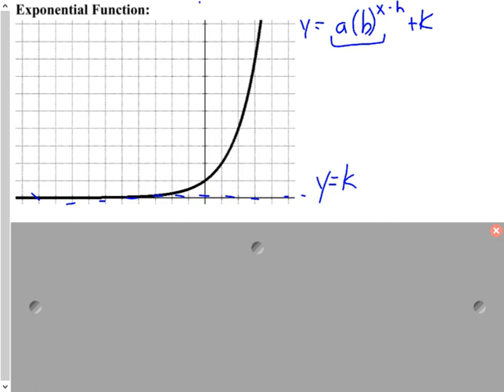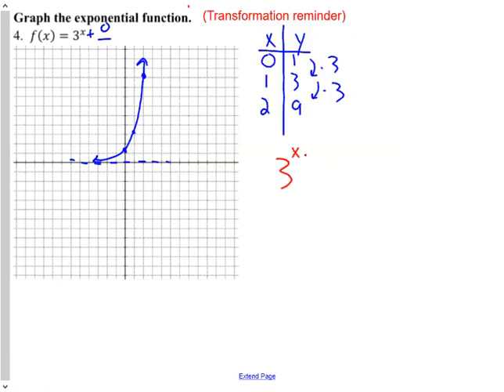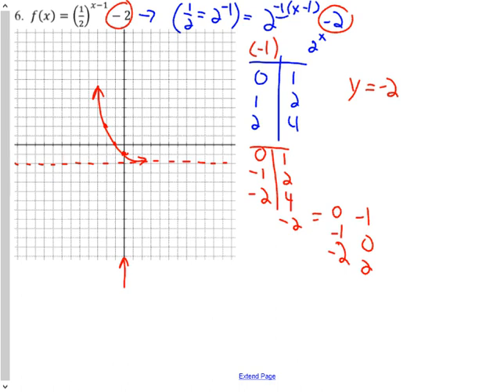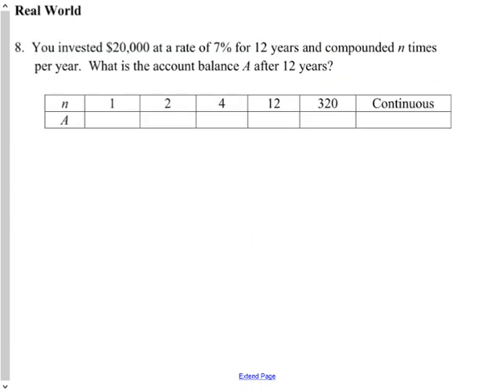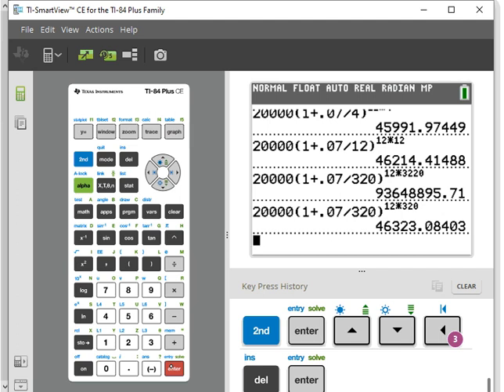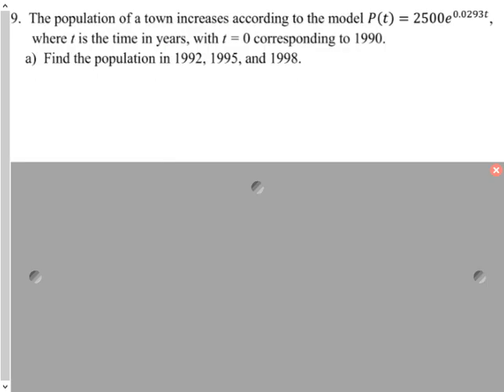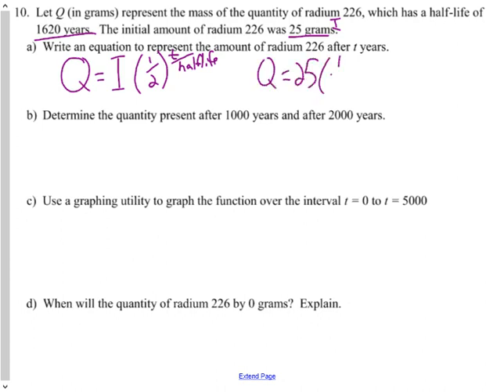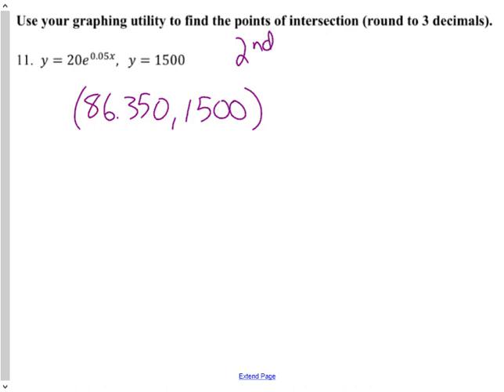Mr. Lacine's Honors Pre-Calculus: video lesson 3.1 Exponential Graphs